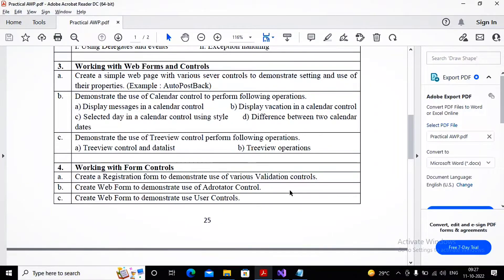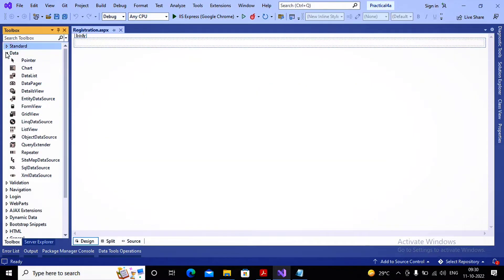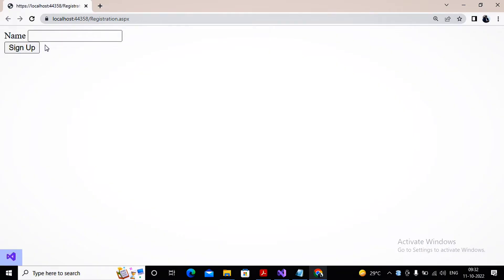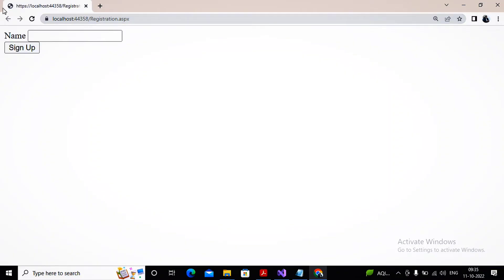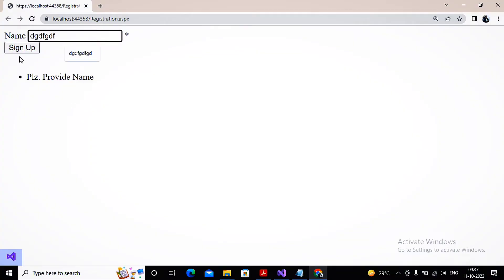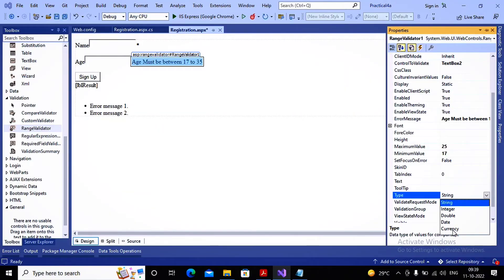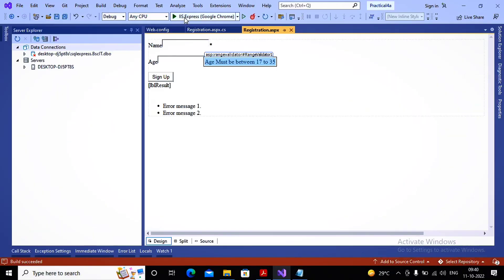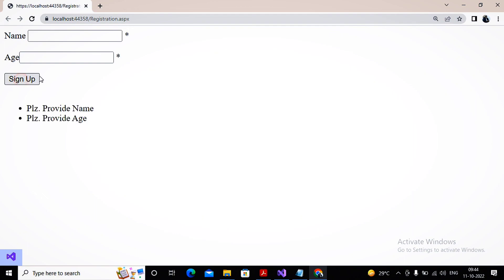AWP Practical 4-A | Working with Form Controls. | {part -1} | Step By Step Guide.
In this video you'll learn about T.Y.Bsc.It Sem - v | Advanced Web Programming (AWP) Tutorial | Practical 4 -A {Part -1}

Practical no. 4 : Working with Form Controls
A} Create a Registration form to demonstrate use of various Validation controls.